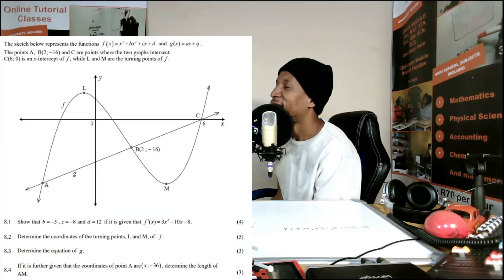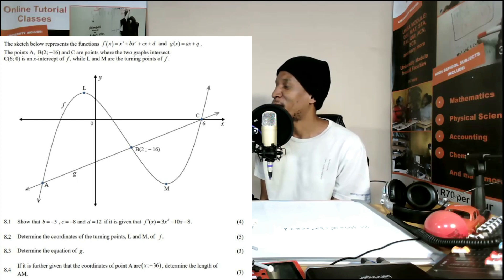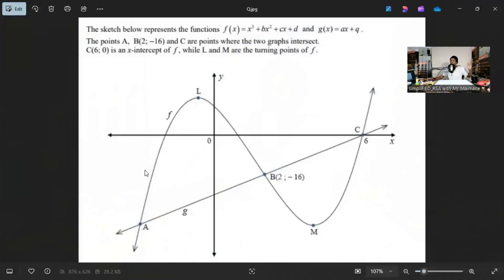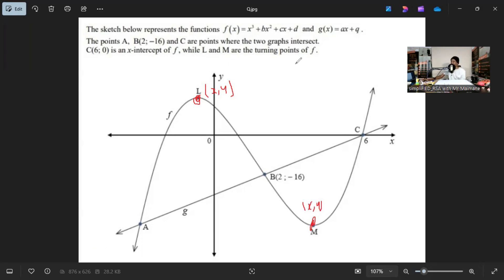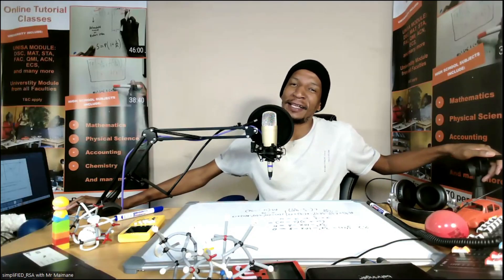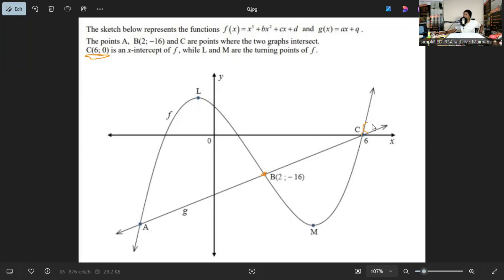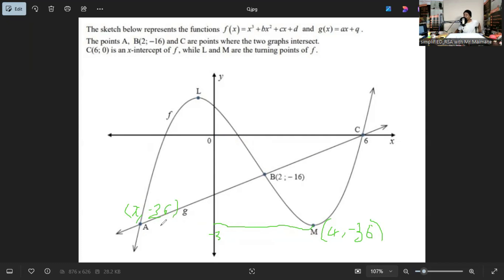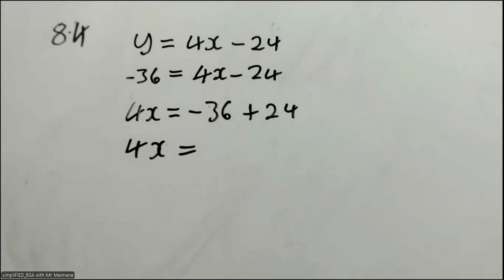How to Analyze a Polynomial and a Linear Function | Graph Interpretation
In this video, we analyze a given graph that displays both a polynomial function and a linear function. We’ll break down their key characteristics, discuss their intersections, and interpret how they relate to each other. Perfect for students and math enthusiasts looking to improve their graph analysis skills! 📊✨